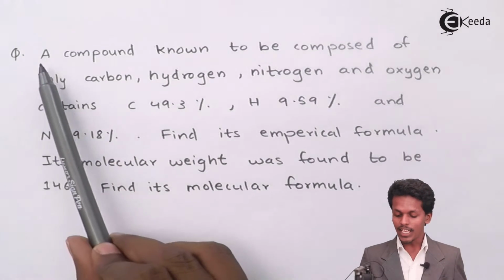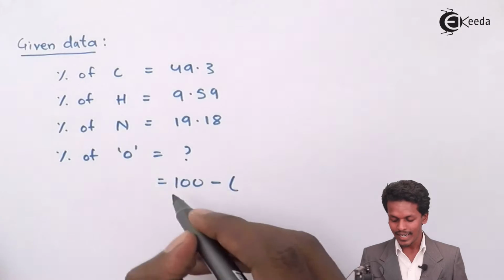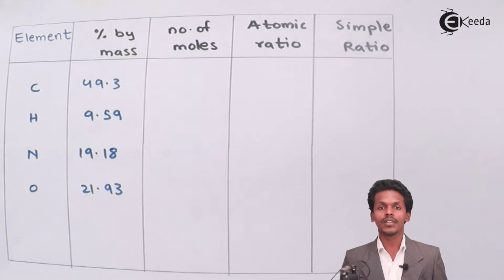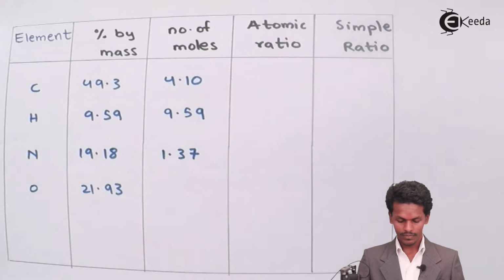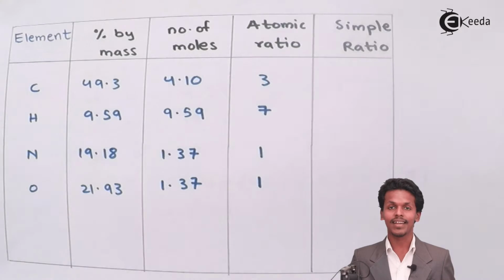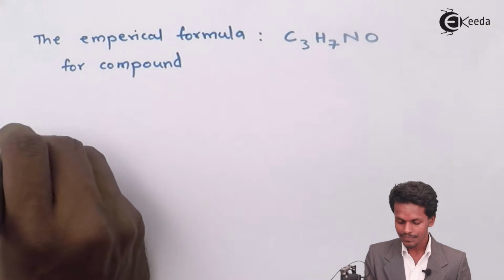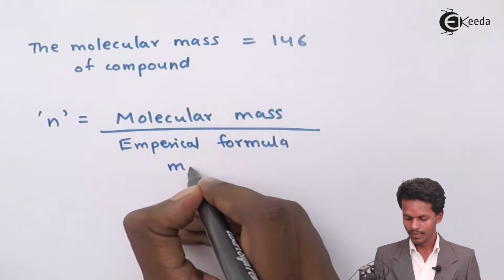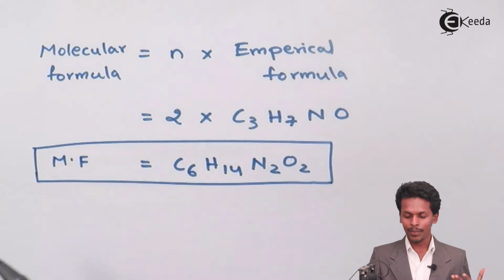Percentage Composition and Molecular Formula - Problem 3 - Basic Concepts of Chemistry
Problem 3 Based on Percentage Composition and Molecular Formula Video Lecture from Basic Concepts of Chemistry Chapter of Chemistry Class 11 for HSC, IIT JEE, CBSE & NEET.

Happy Learning : )